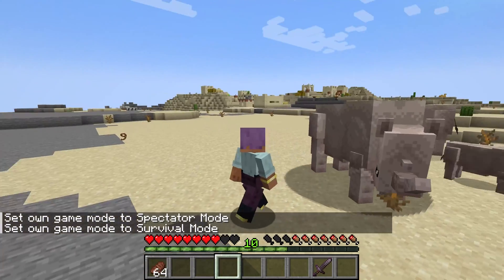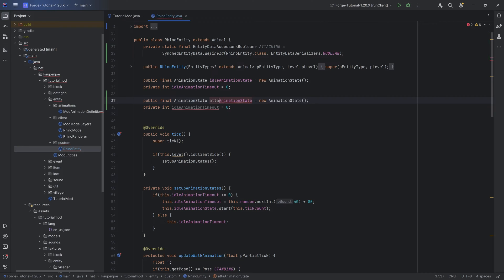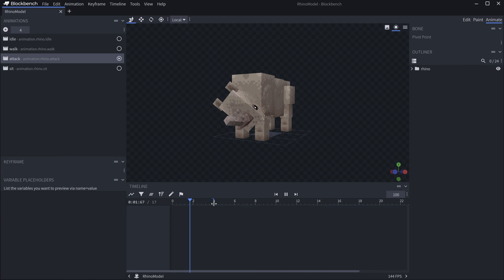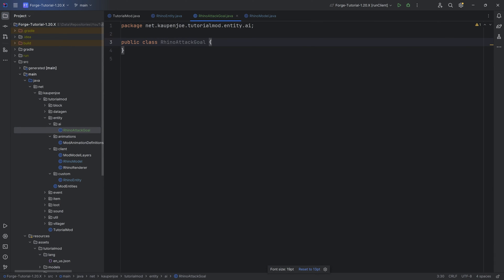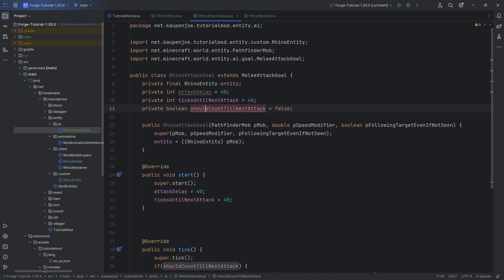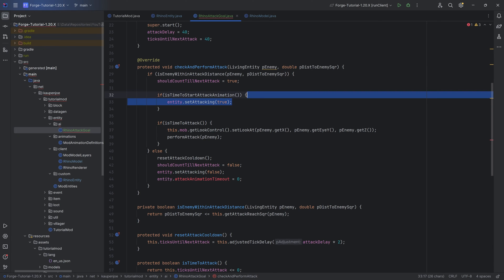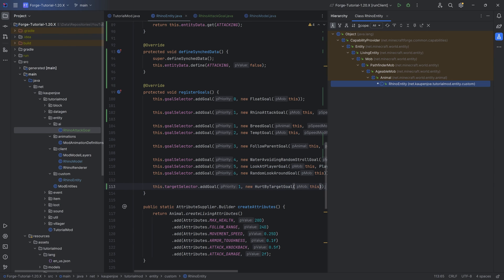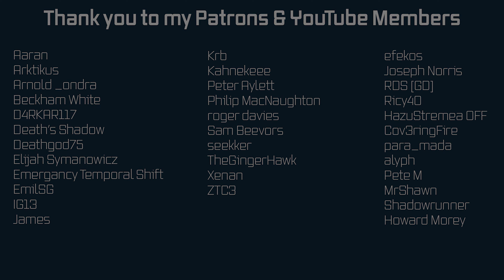Forge Modding Tutorial - Minecraft 1.20.1: Attack Animations for Entities | #29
In this Minecraft Modding Tutorial, we are making custom Attack Animations for our custom Entity (without Geckolib) all done in Vanilla for Minecraft 1.20.1 and Forge!

== COMPATIBILITY ==
✅ Compatible with 1.20, 1.20.1 (up to Forge 47.1.3)
❌ Not Compatible with 1.20.2 (Changes in the RhinoAttackGoal Class)

== ADDITIONAL CREDITS ==